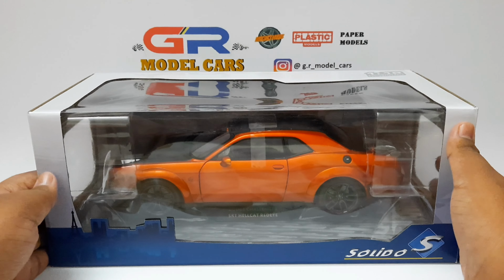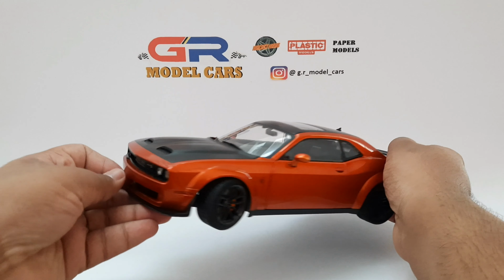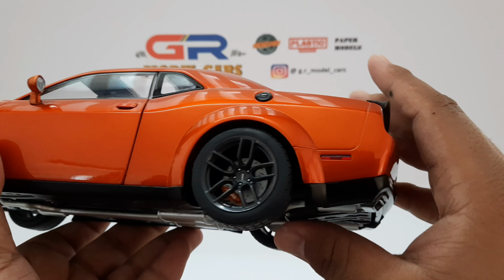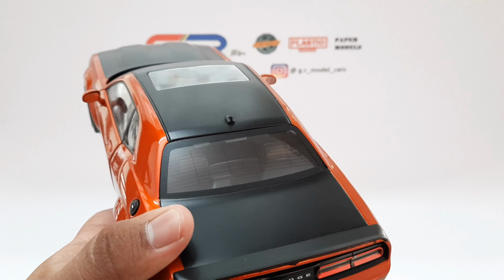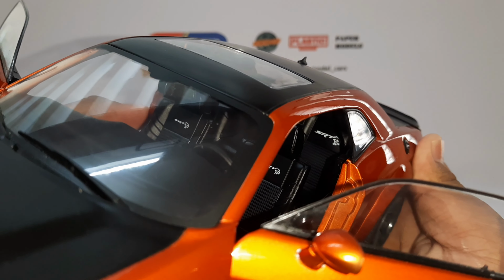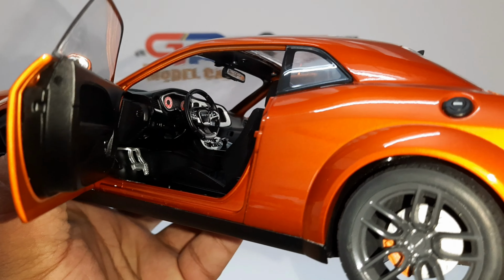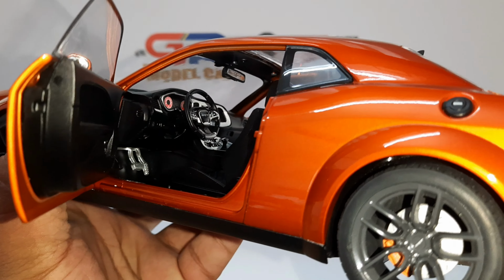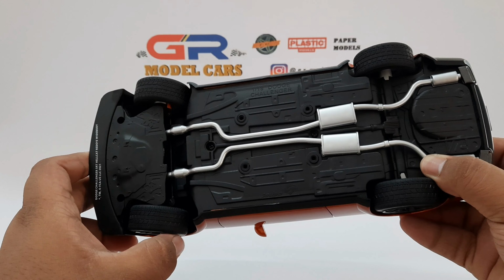Solido Dodge Challenger SRT Hellcat Redeye Unboxing and Review | 1:18 Scale | Diecast Model Car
In this video, I'm going to unbox and review the Dodge Challenger SRT Hellcat Redeye from Solido. It is a diecast model with plastic parts in 1/18 scale.

Music used in this video - The Main Event from HookSounds
(This music is issued under the HookSounds Use and Mention license)